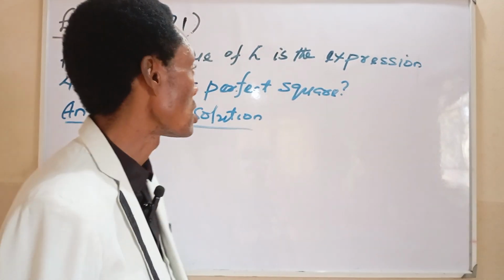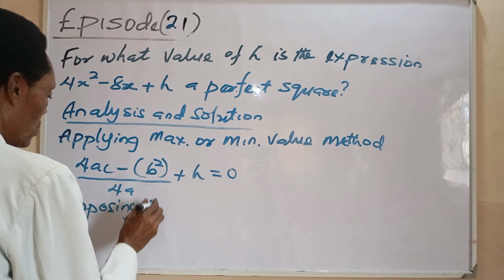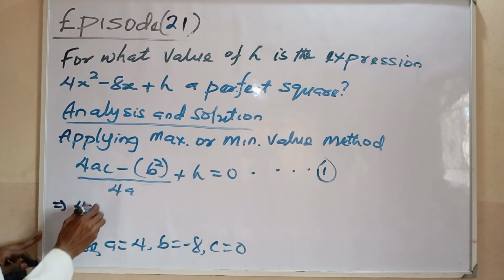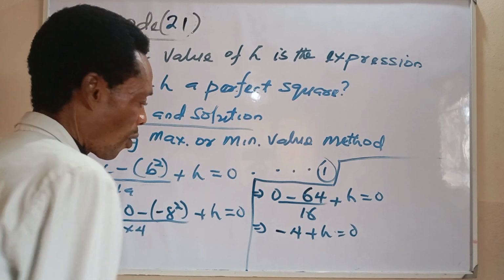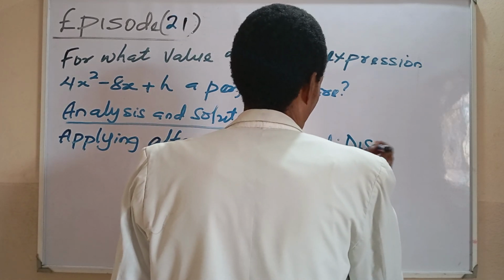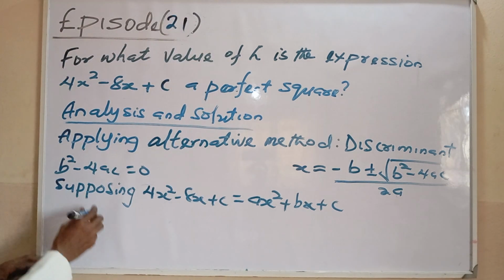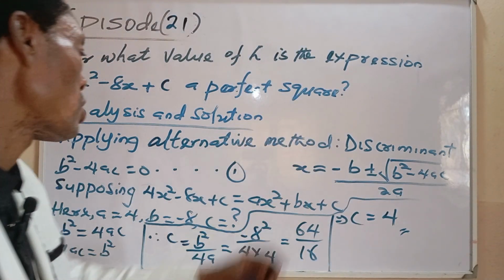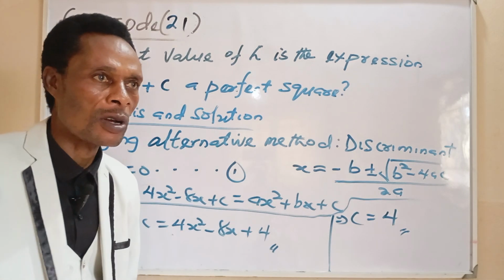Episode 21, Solution to determine the value of h to make the expression a perfect square